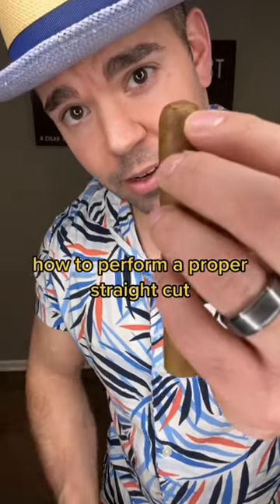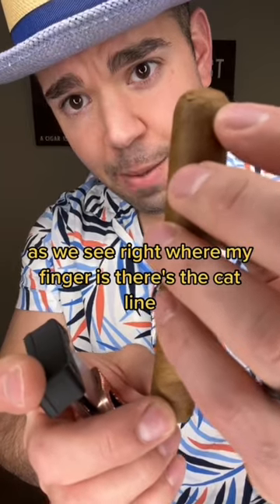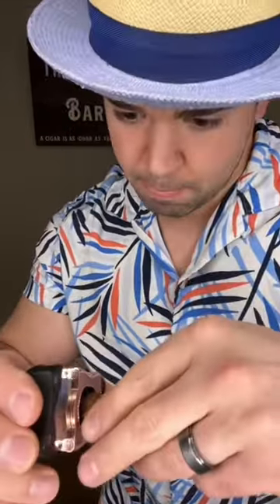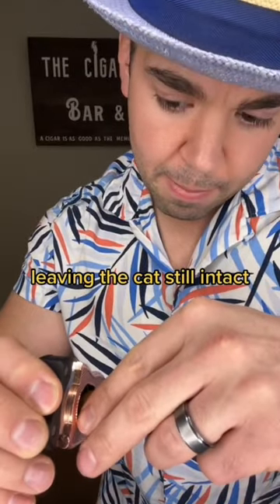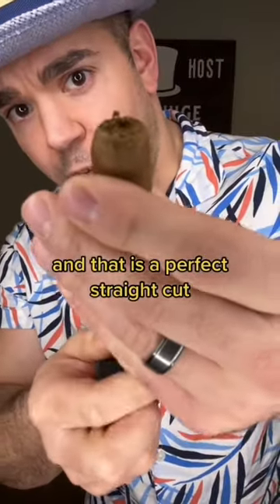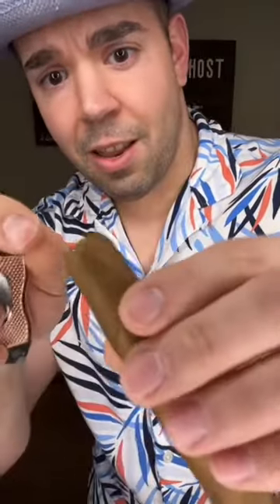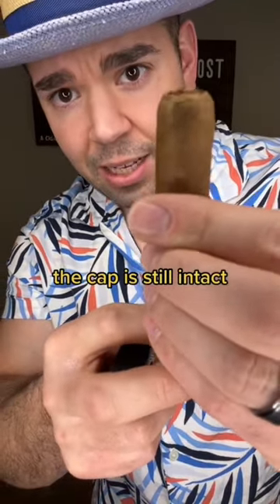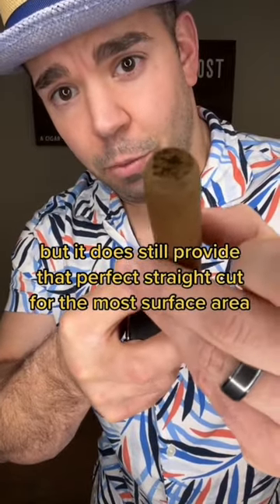Cigar101: How To Cut A Cigar